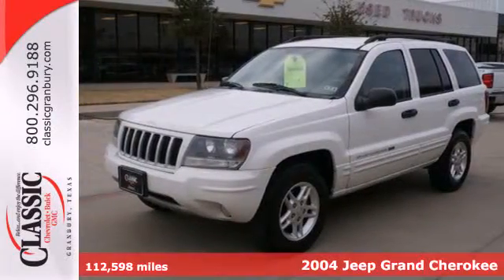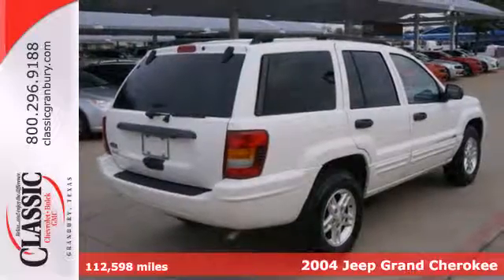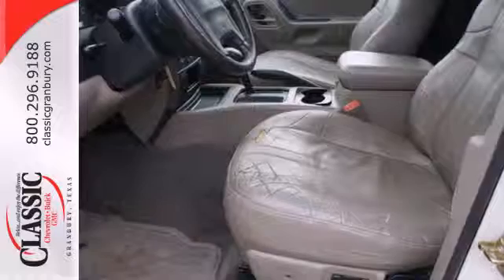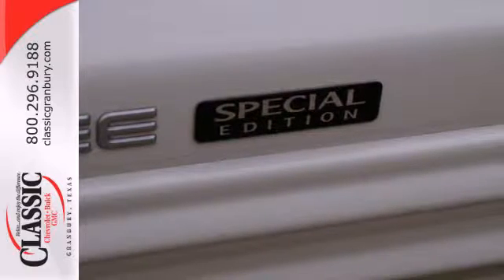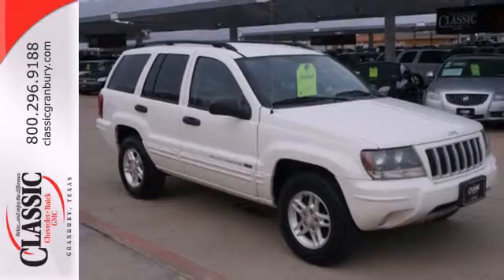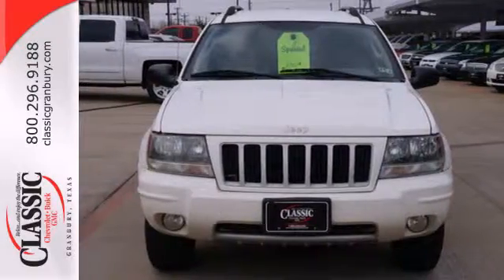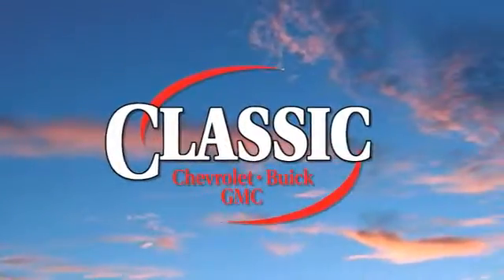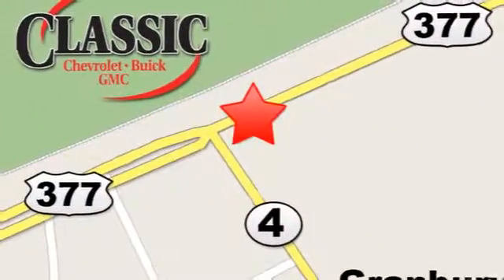2004 Jeep Grand Cherokee Arlington Fort-Worth TX Granbury, TX #205492 - SOLD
Year: 2004
Make: Jeep
Model: Grand Cherokee
Trim: Special Edition
Engine: 4.0l 6 Cyl. Fuel Injected
Transmission: RWD Automatic With Overdrive
Color: White
Interior: Gray
Mileage: 112598
Stock #: 205492

Address:
1909 E Hwy 377